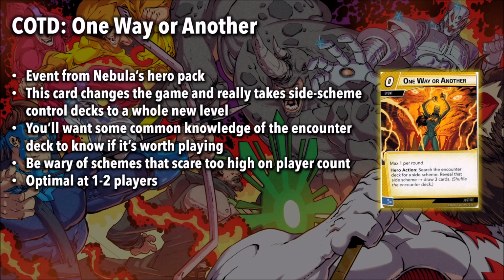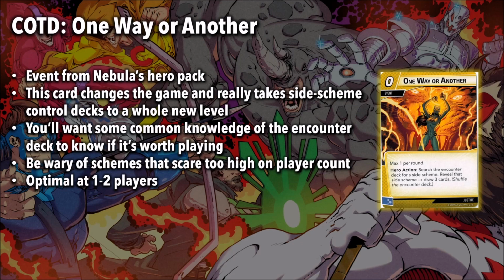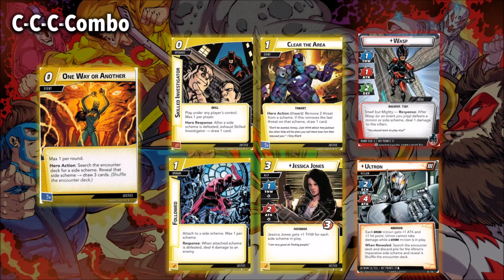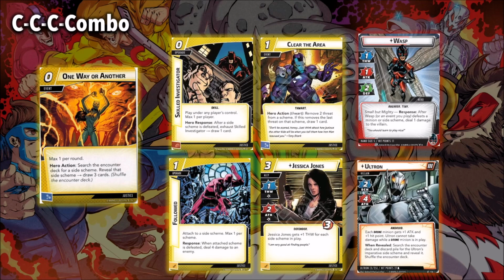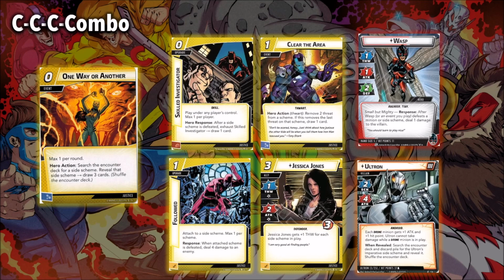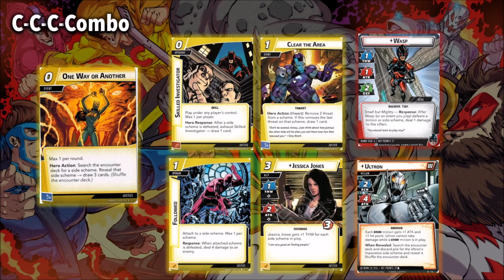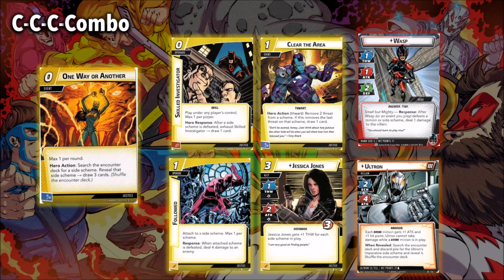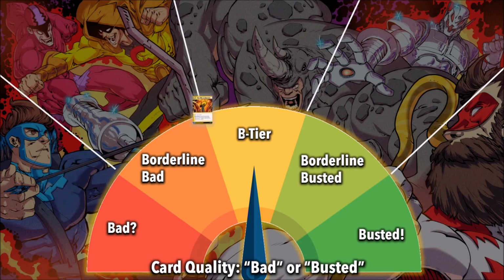Card of the Day: One Way of Another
Let's delve in on this new justice event from Nebula's pack.

Tune in for card of the day videos when we can get them out (likely in spurts!)